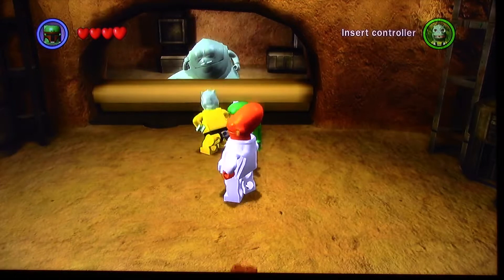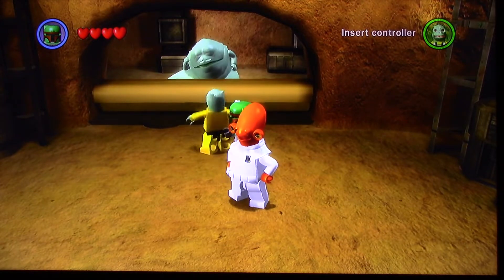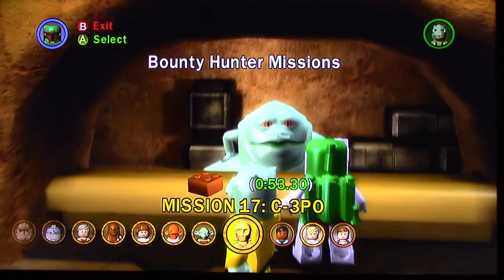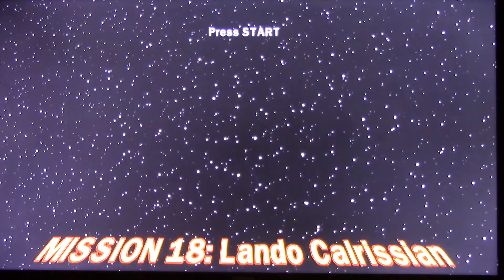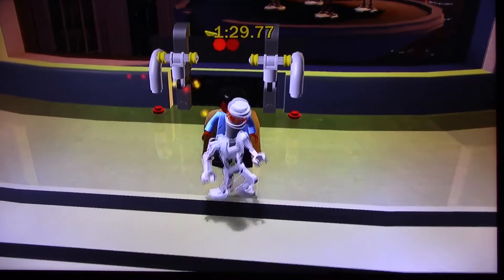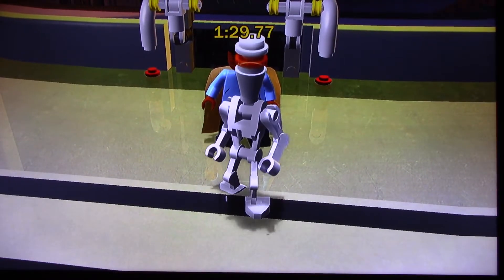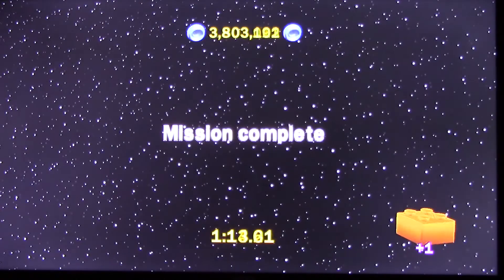Let's Play Lego Star Wars The Complete Saga Part 136 Mission 18 Lando Calrissian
Minecraftnerd2233’s TikTok: @minecraftnerd22